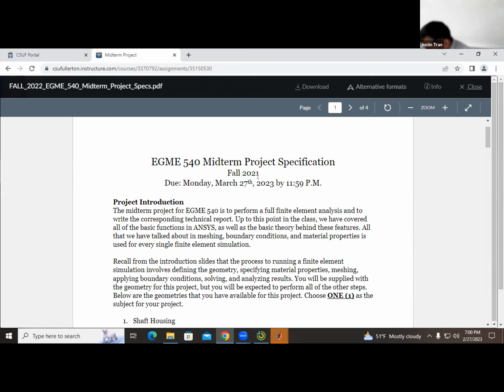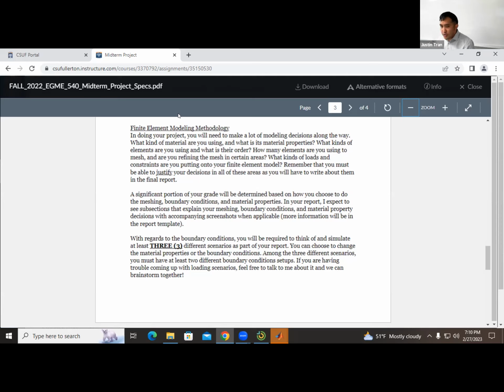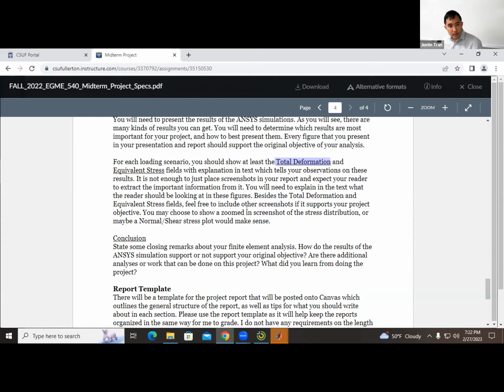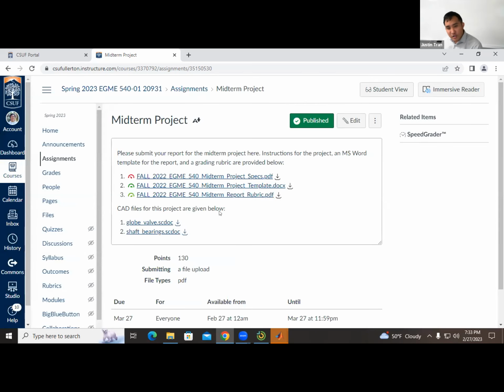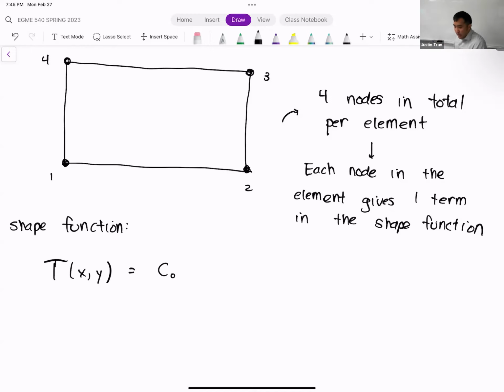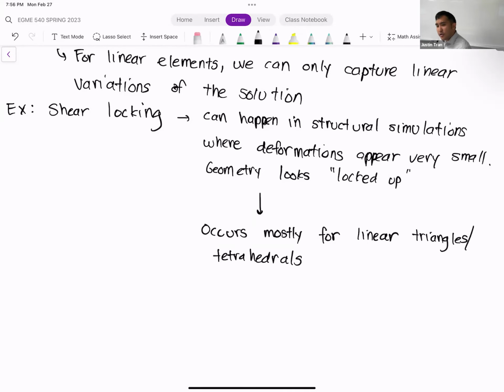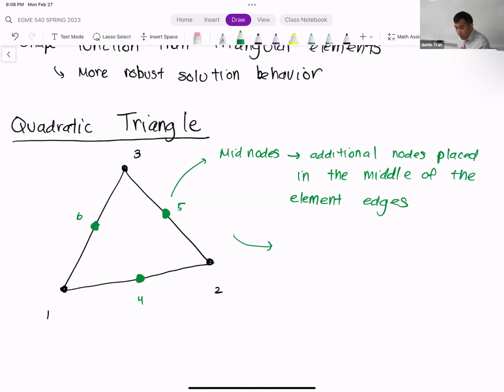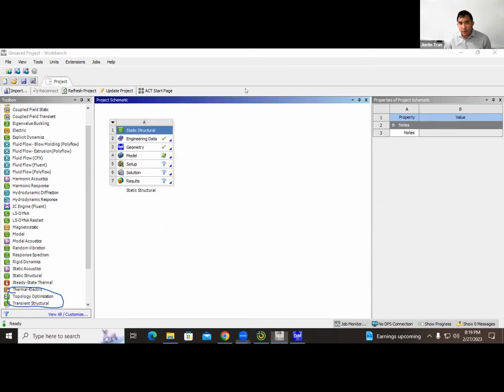EGME 540 SPRING 2023 Week 6 Lecture 1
Week 6 - Lecture 1: Midterm Project Information and 2D Element Types